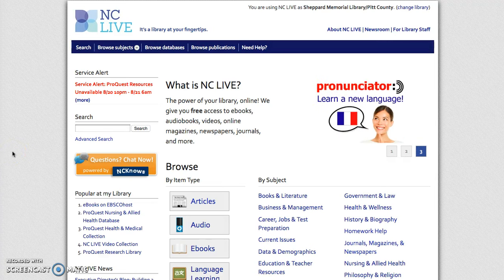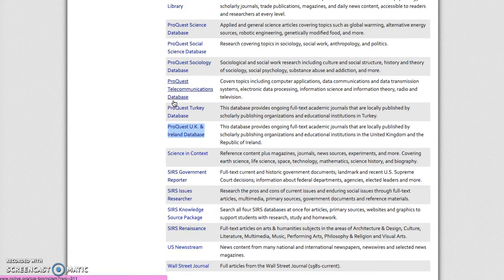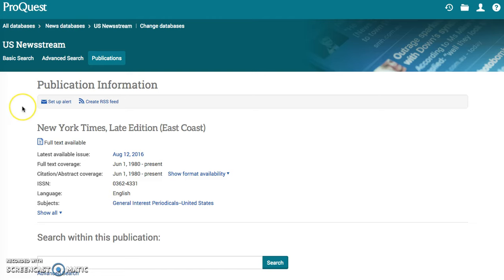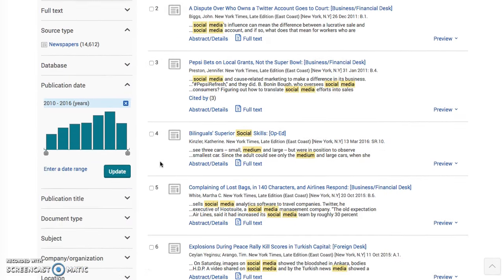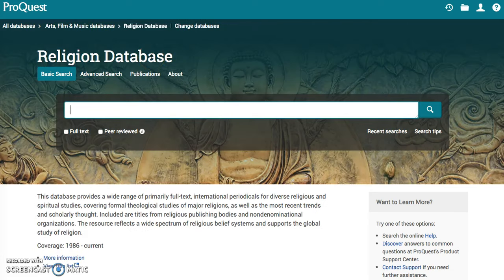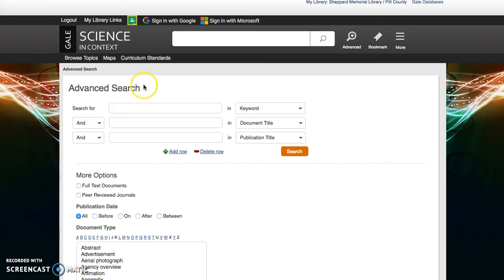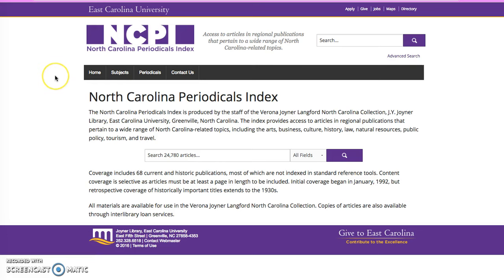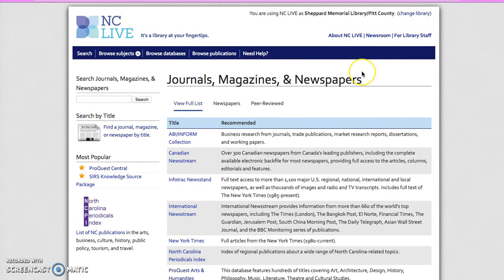NC Live - Journals, Magazines, and Newspapers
Learn how to navigate research in journals, magazines, and newspapers offered through NC Live.